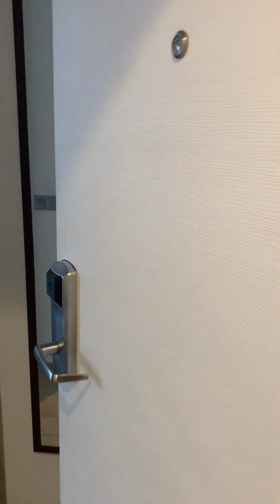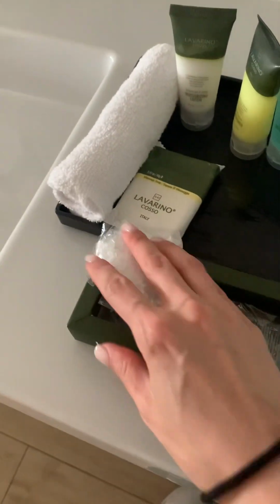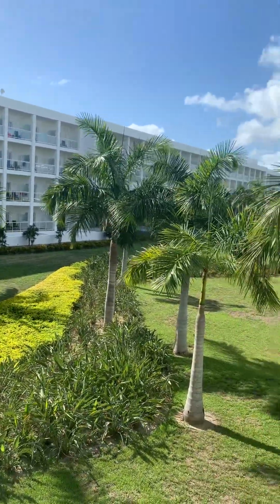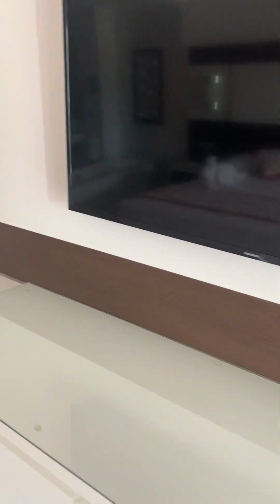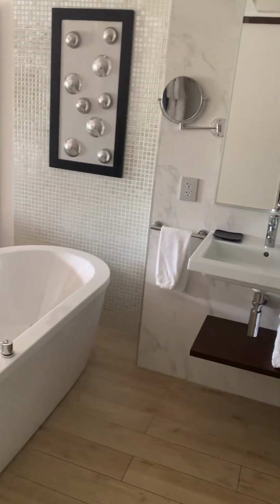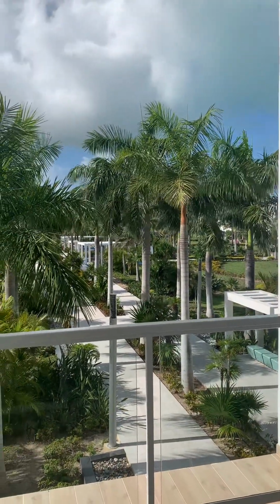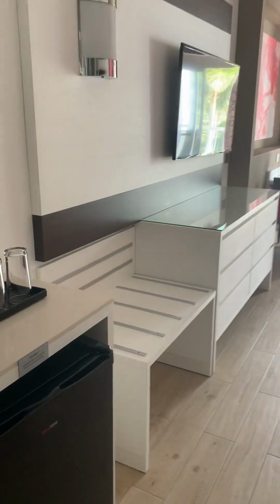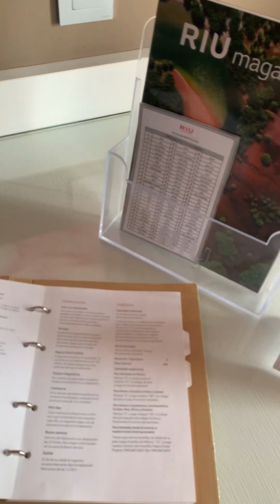Riu Palace Costa Mujeres room tour